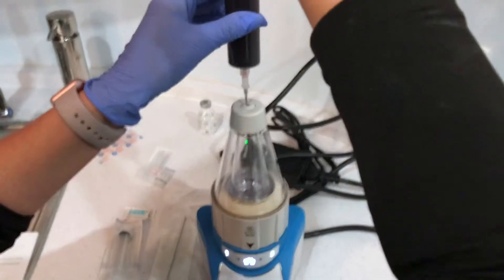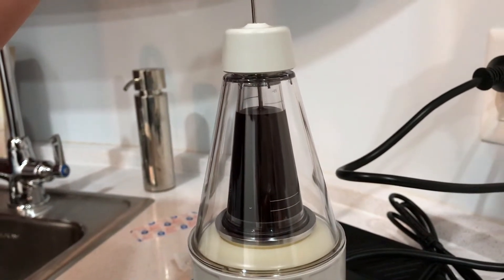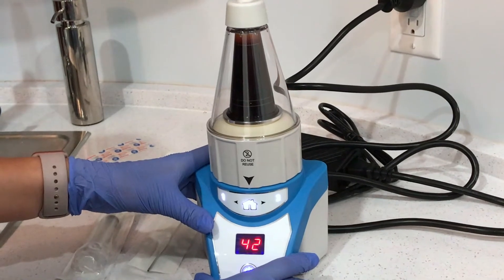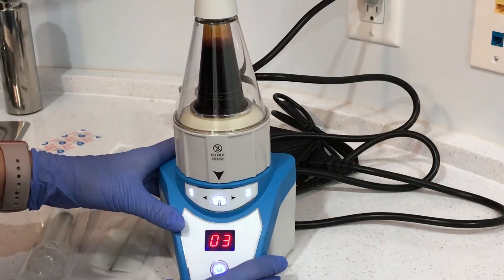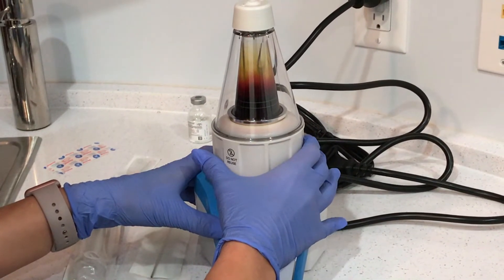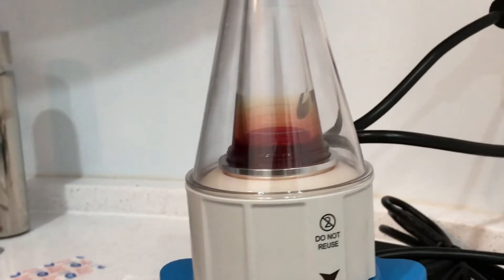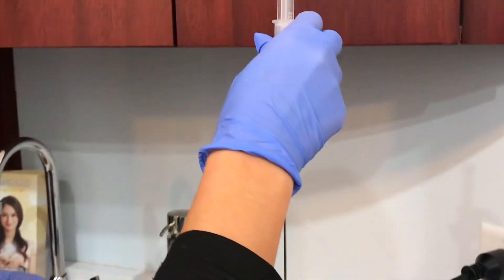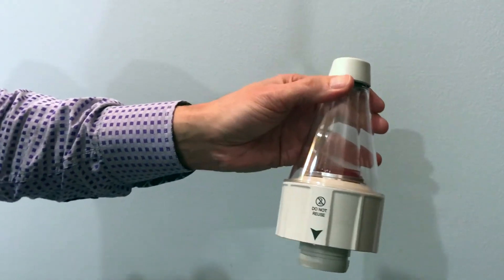*NEW* Genius PRP System for Hair Restoration with PRONOX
The Genius system is able to procure high concentration PRP (9x of whole blood). It can do this in only 90 seconds. With the use of PRONOX, no numbing injections are required. The whole procedure takes 15-20 minutes. PRP is used to improve hair growth in areas thinning and improve hair thickness/density. Males need 1-2 treatments per year, and females need about 1 per year. Expected improvements should be about 50% in hair density. For additional benefit, ACell or AmnioDry can be injected as well.